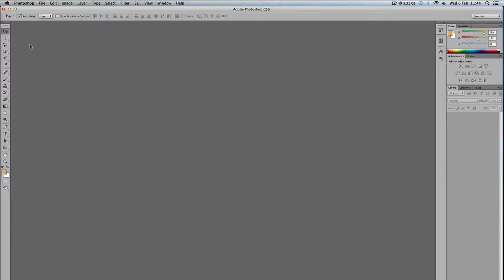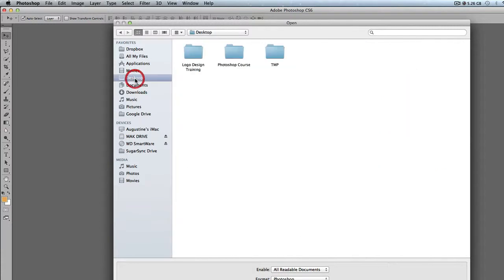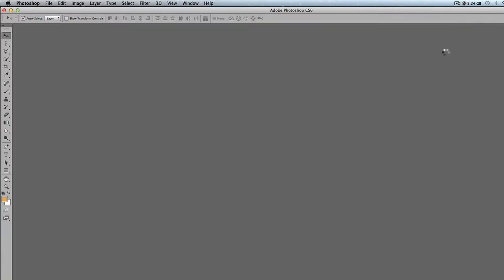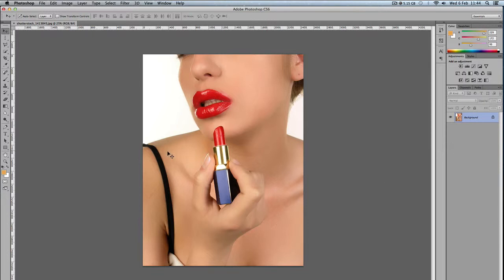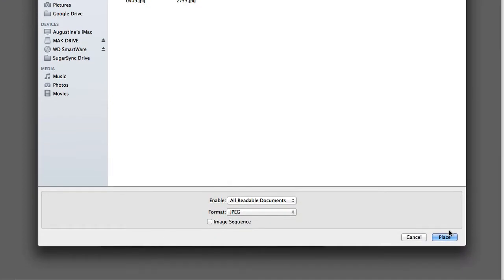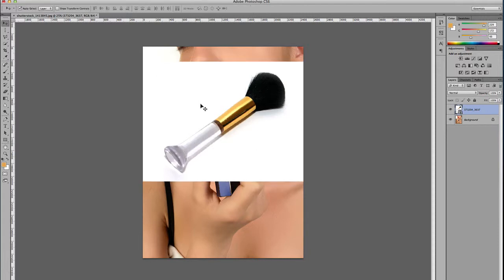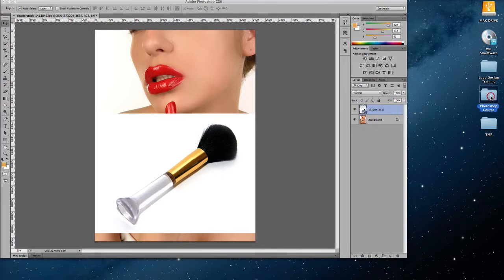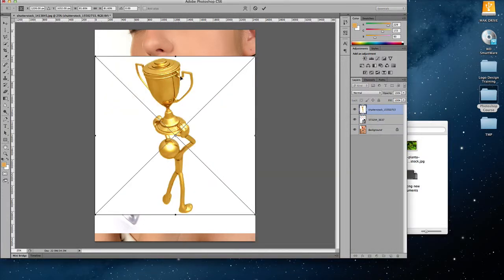FREE Adobe Photoshop CS6 Tutorials - Opening and Adding Files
FREE Adobe Photoshop CS6 Tutorials - In this video I am going to show you how to open and add new files in Photoshop.